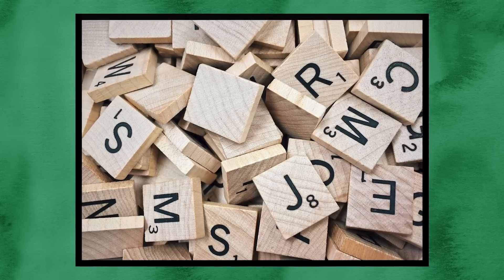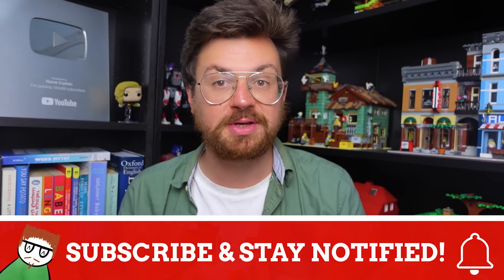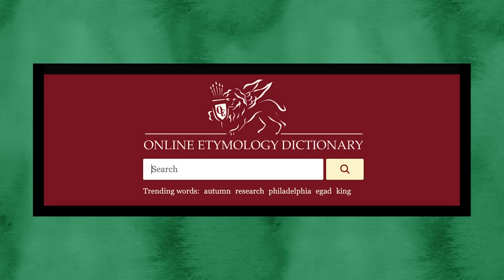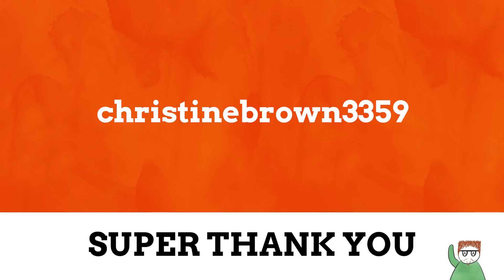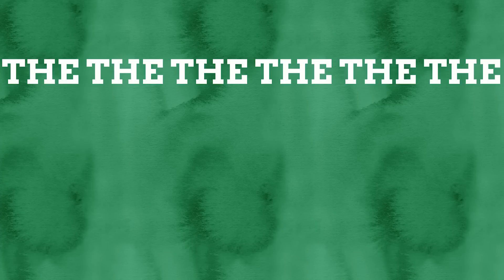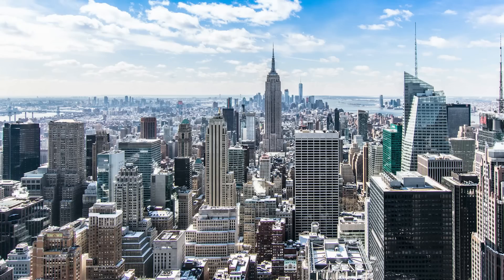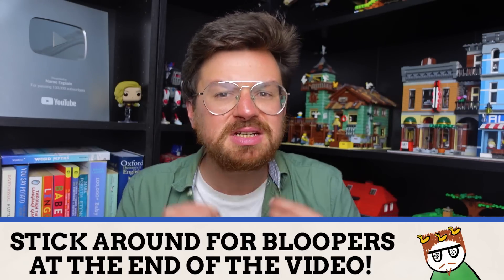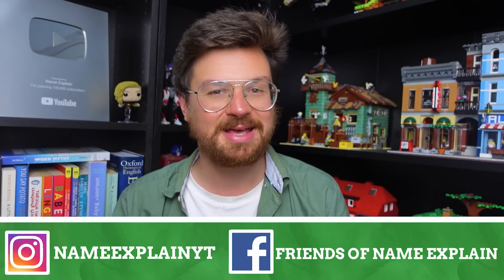Why Are Common Words So Short?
IMAGES SOURCES
Pixabay
Tima Miroshnichenko
Osama Sarm
Charles Robert Knight
Daniel Reche
Viacom International
Freeport High School
Kampus Production
Polina Zimmerman
Luas Kloeppel
Rodolfo Quirós